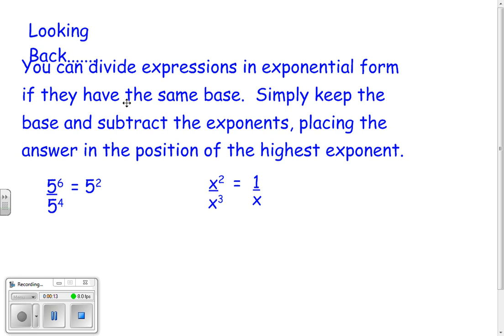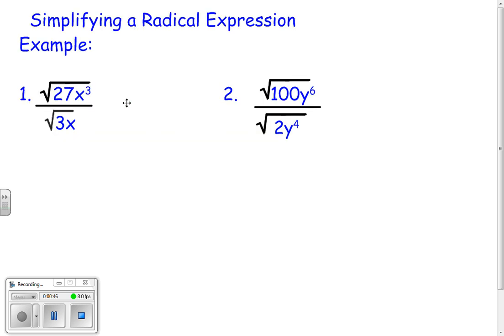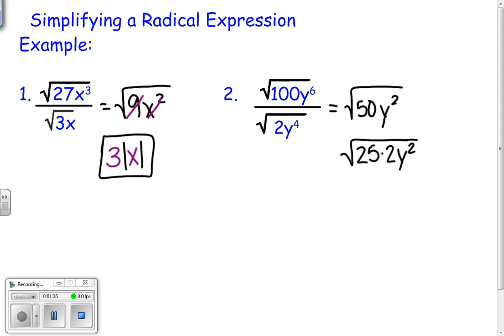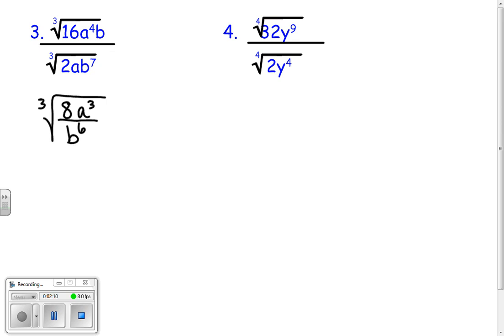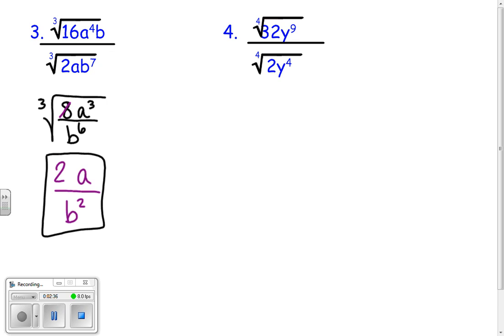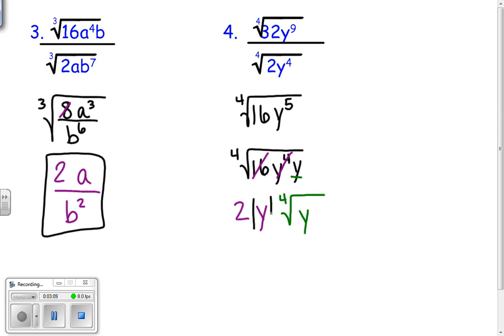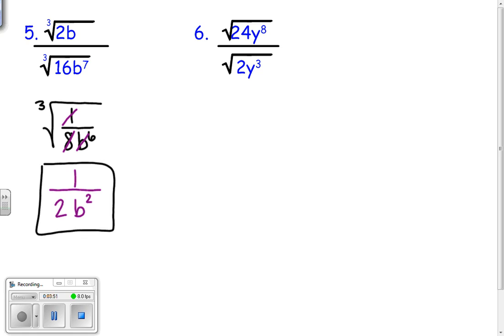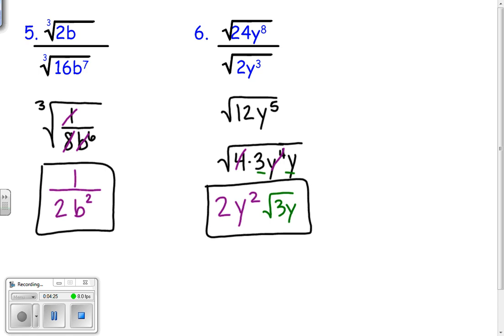6 2 2